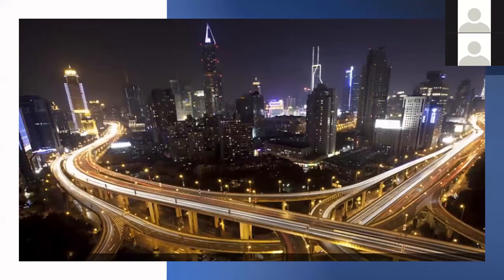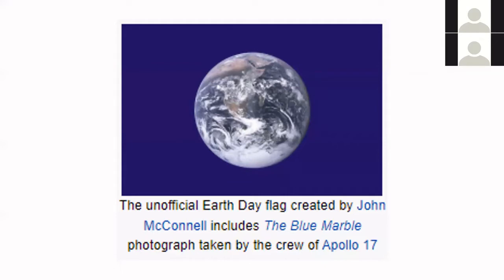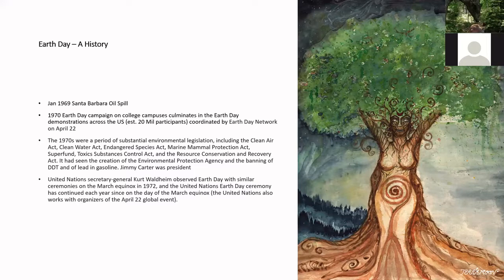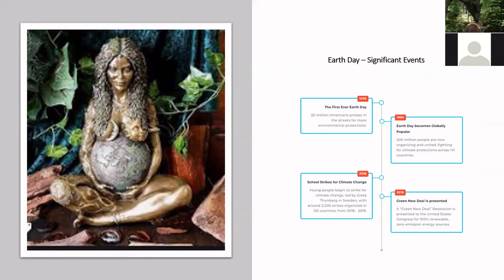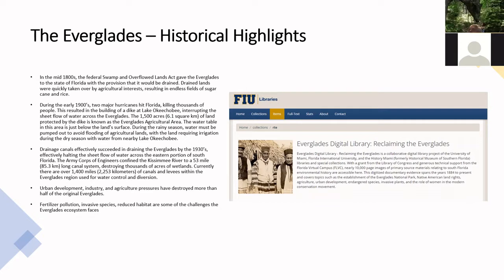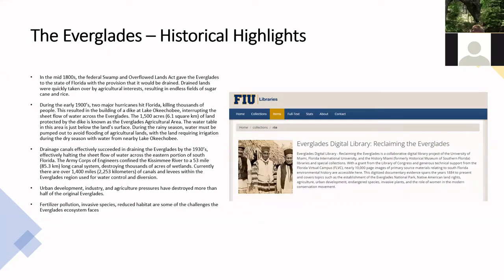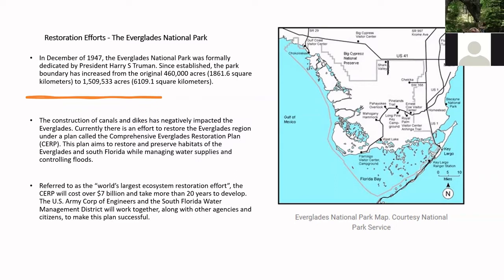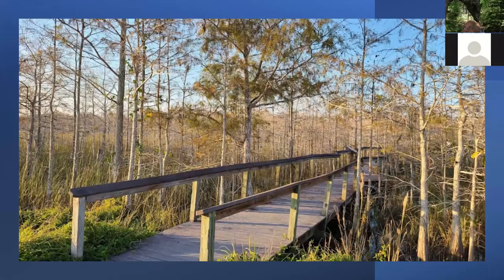Grove Gathering: Earth Day Presented by Moonlight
The Grove is an independent 501(c) Pagan Congregation gathering in Broward County Florida.